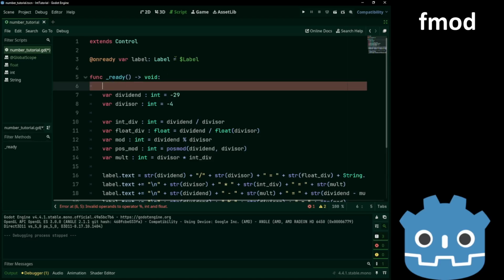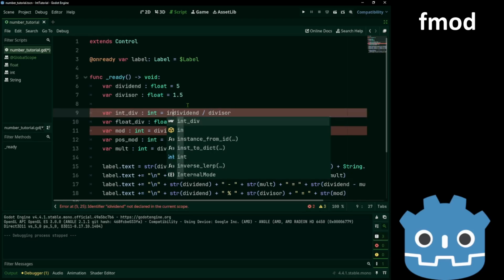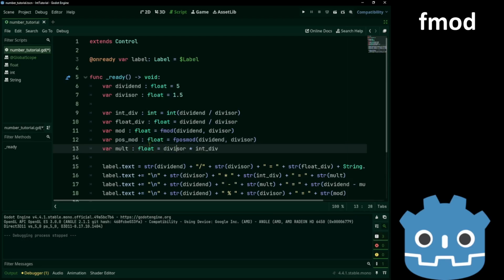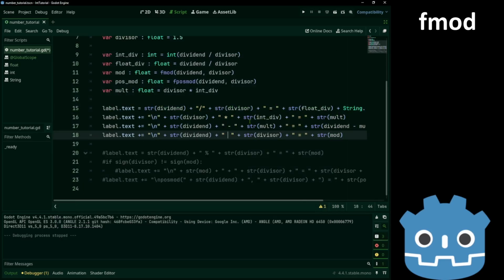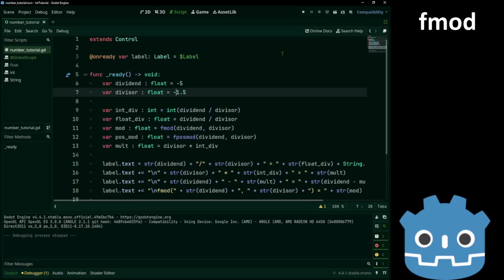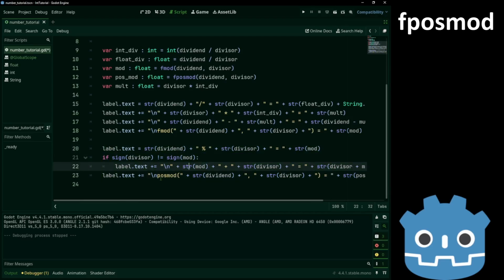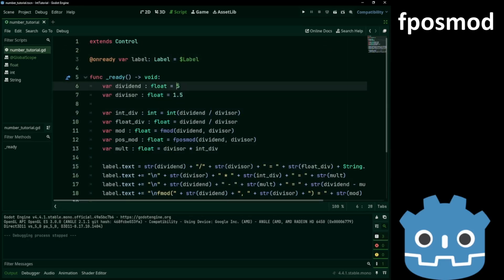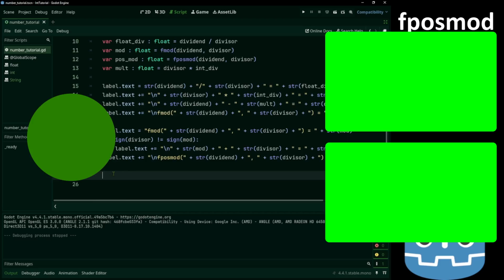Godot numbers #7 | Fmod and fposmod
Covered:
Fmod (Result has same sign as dividend)
Fposmod (Result has same sign as divisor)
fmod and fposmod with divisor equal to 0

Chapters:
0:00 Fmod
10:18 Fposmod